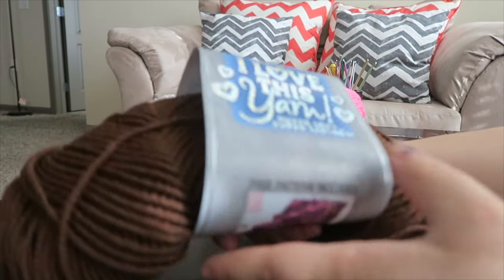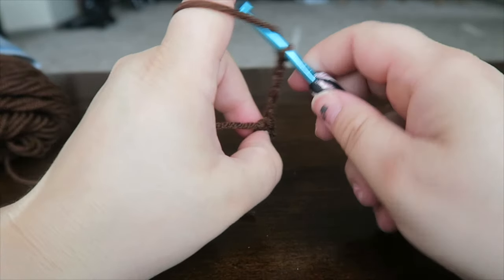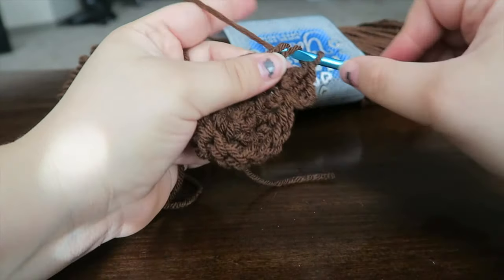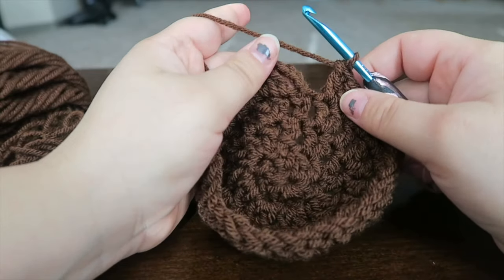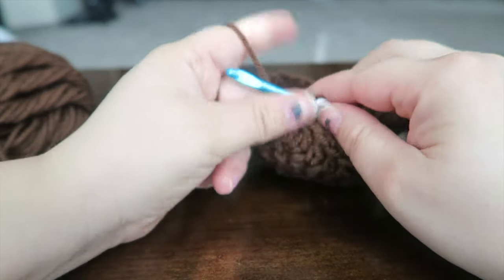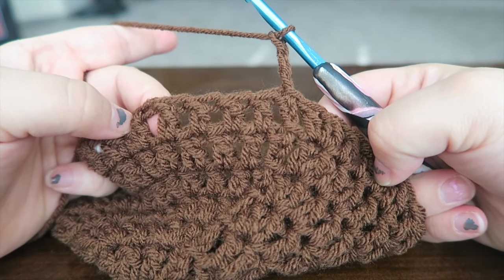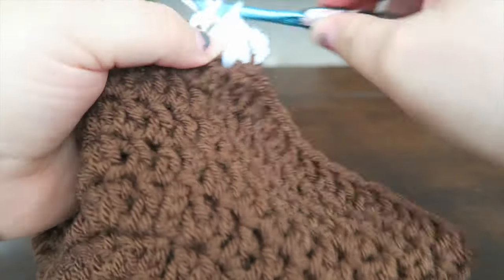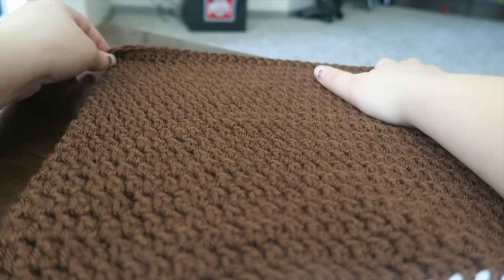CROCHET FOOTBALL COCOON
If you are looking for the pattern, it is on the website below.

Favorites:
Ryobi Drill
Ryobi Nail Gun
Ryobi Sander
Chalk Paint
Instant Pot
Wood Cleaner

I hope this helped you out, if it did please comment how. I love hearing from y'all and reading sweet comments.